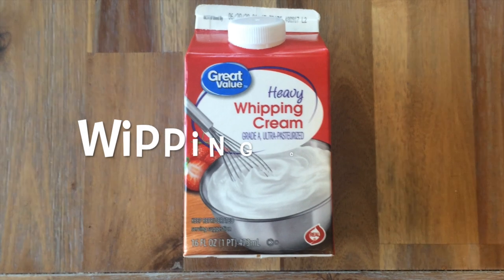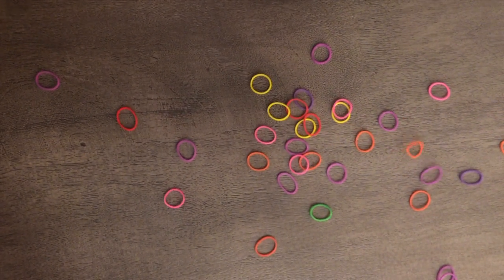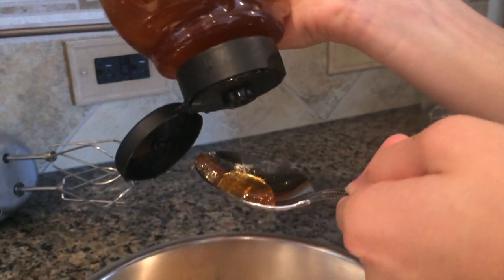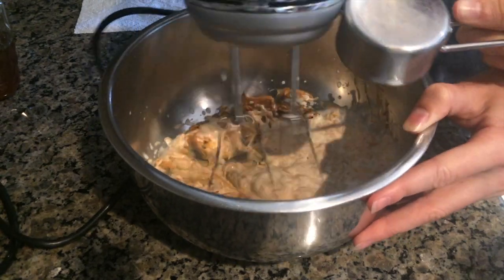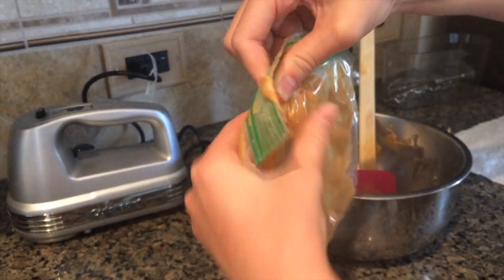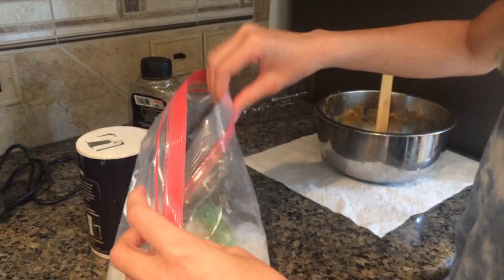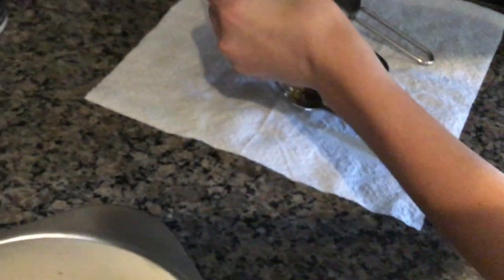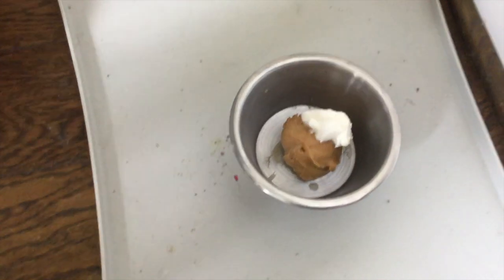how to make dog ice cream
In this video I will be showing the steps to making dog peanut butter honey ice cream and sugar free wiped cream. I hope you enjoy this video. I may use your suggestion in a video and give you a shoutout. Credits and the warning for this video are down below. Have a great time with your dog : ) !

WARNING                                                                                                                             PLEASE ASK VET BEFORE  USING ANY OF THE  INGREDIENTS SHOWN IN THE VIDEO. I AM NOT A PROFESSIONAL. YOUR DOG MAY HAVE STOMACH PROBLEMS AND MAY HAVE TROUBLE  DIGESTING THE INGREDIENTS. DOGS WITH ALLERGIES OR OTHER HEALTH ISSUES COULD LEAD TO HAVING MAJOR REACTIONS TO THE INGREDIENTS. I WILL NOT BE HELD RESPONSIBLE FOR HARMING YOUR DOG.
/With that said I cannot say that the ingredients are "dog safe"/